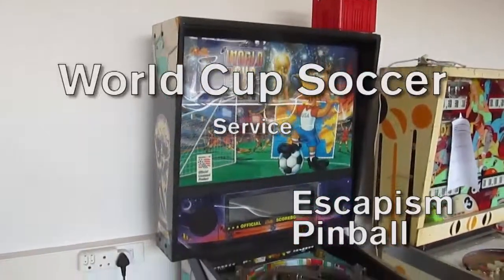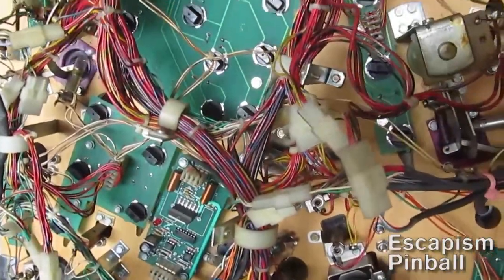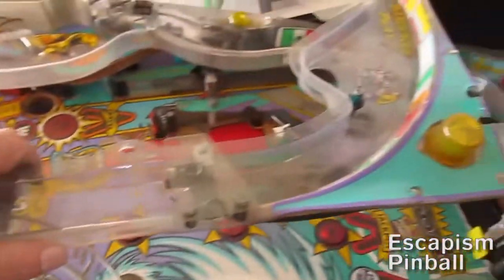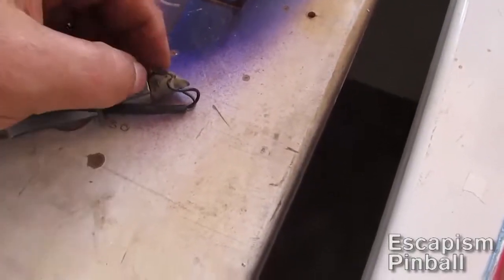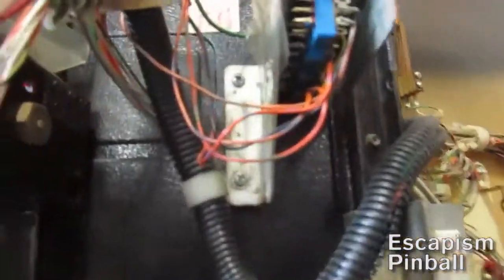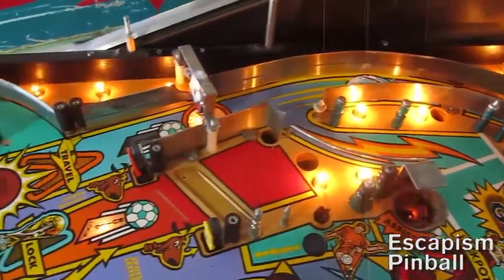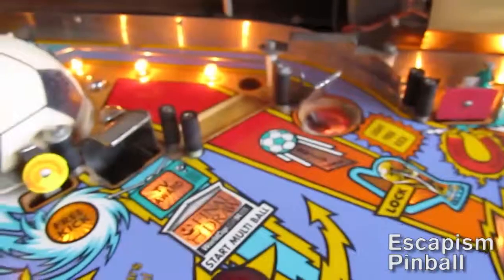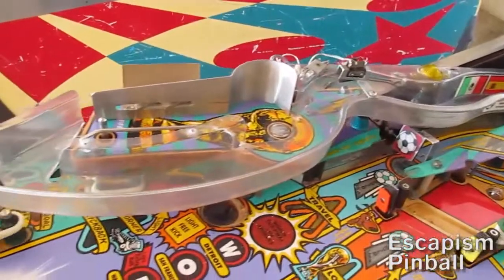World Cup Soccer 94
What it takes to give a machine a service or "rubber service". Some of the extra bits done as part of the deal and perhaps providing some insight as to why I can't come to you to do this.